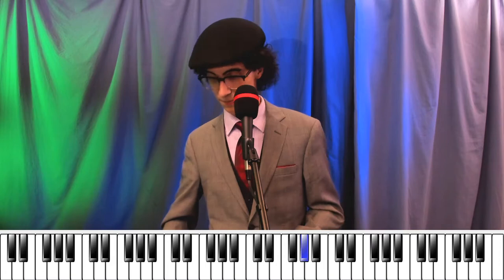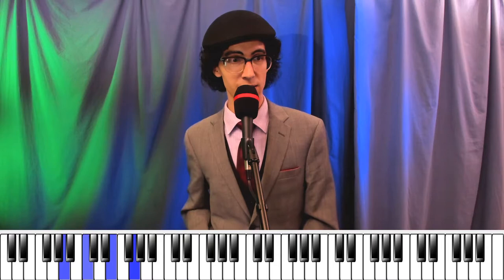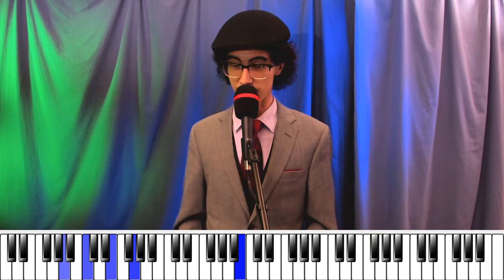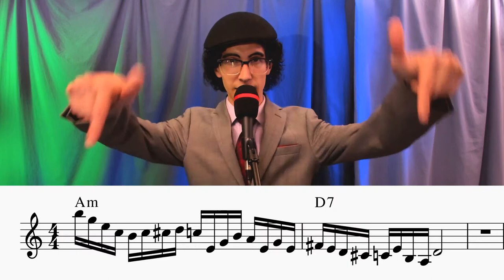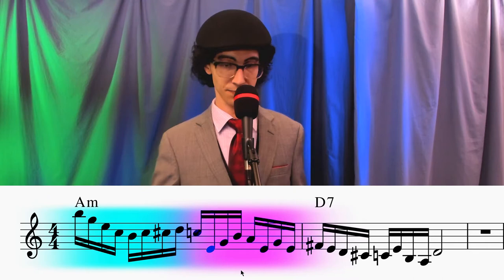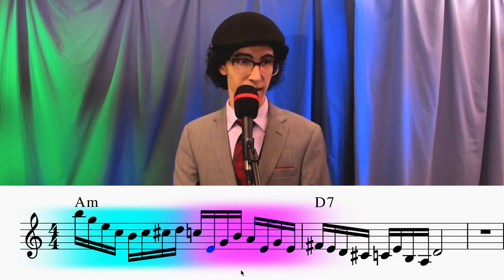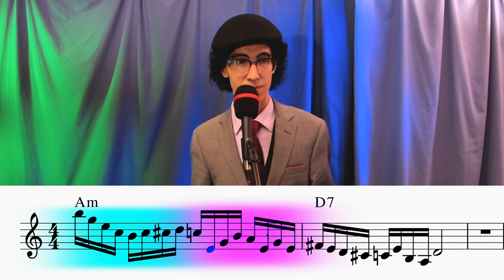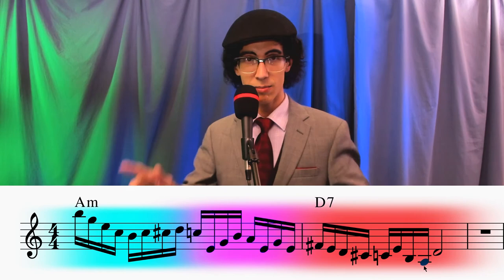The Joey DeFrancesco Lick! (Advanced)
The Joey DeFrancesco Lick! (Advanced Jazz Piano) Here's a fun lick that is sure to impress and amaze everyone without getting you fired from the gig! It's another advanced run with 3 sections that you can split apart and apply in different ways. In this jazz tutorial, we're going to learn some of Joey DeFrancesco's fingering secrets and how he gets from position to position while executing crazy bebop licks and runs.